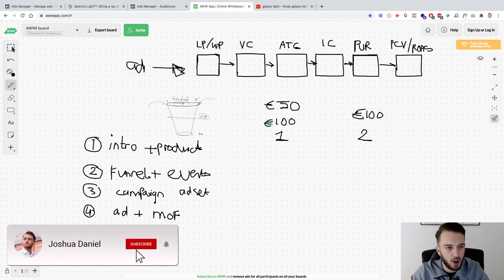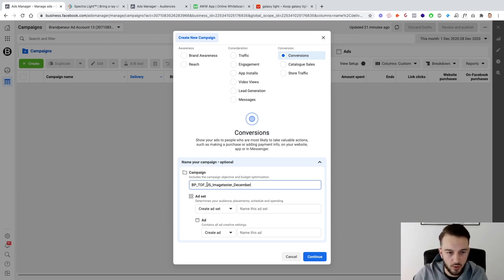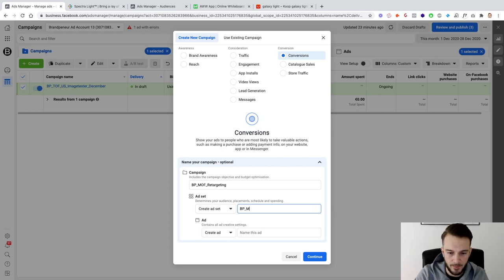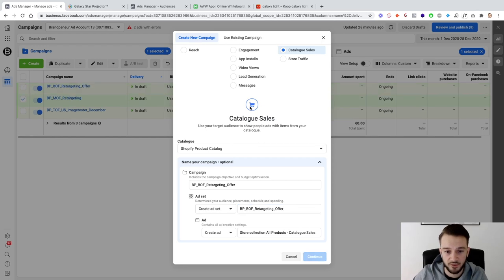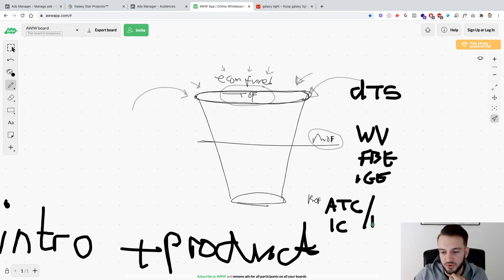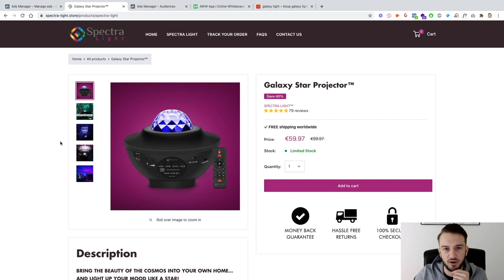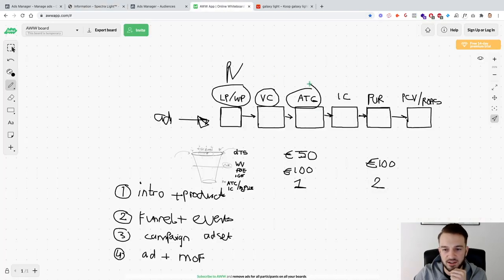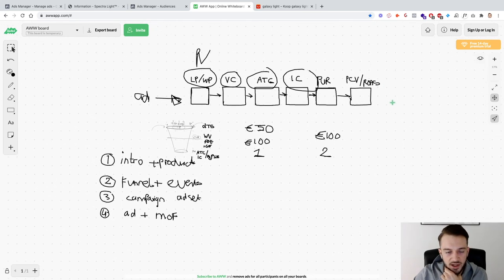Watch Me Build A Facebook Campaign For E-commerce Store Part 2